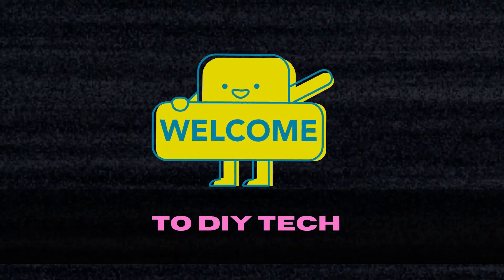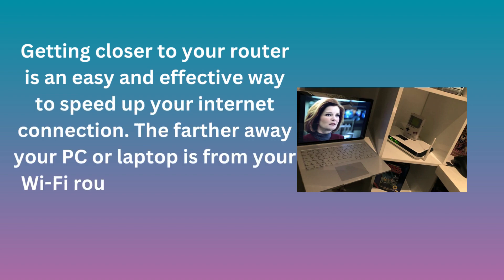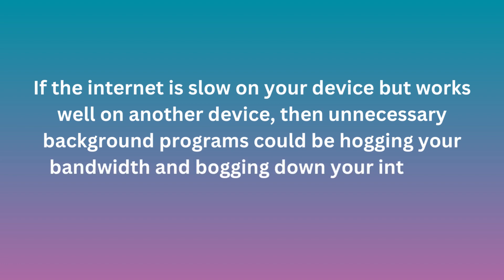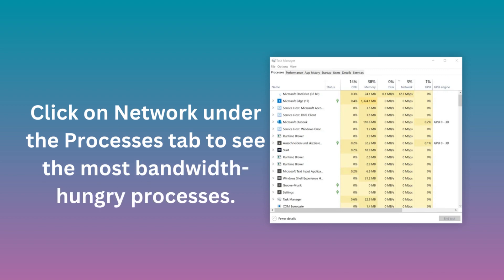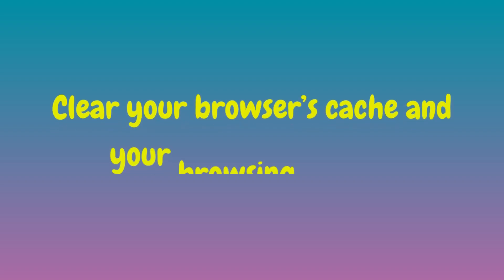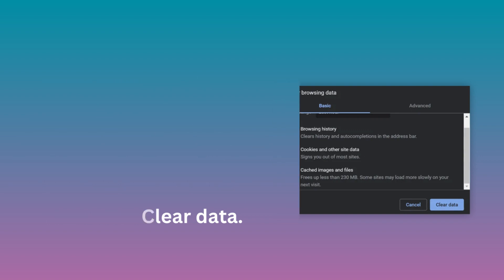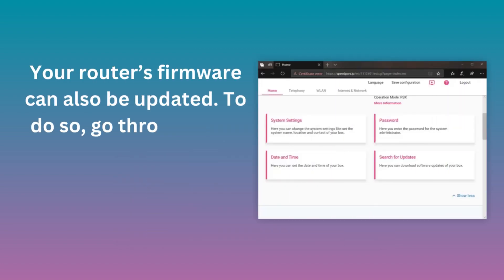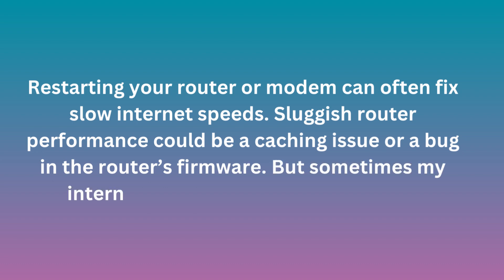How to increase wifi speed? Complete Solution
Here you can get the complete steps to increase wifi speed at your home, office or other place. This guide will helps to boost the internet speed of for wireless devices.
VIDEO CHAPTERS
0:01  "Welcome to our Diy Tech Channel"
0:07  “How to increase wifi speed”
0:27  “Close unnecessary background programs and applications ”
0:50  “Open the task manager”
1:06  “Contact us for more help”
1:23  "Clear the browser's cache and history"
1:59  "Check the router's firmware"
2:09  "Restart your router or modem"
2:33  "Thank You for watching"

This guide will definitely increse of boost up your wifi speed.